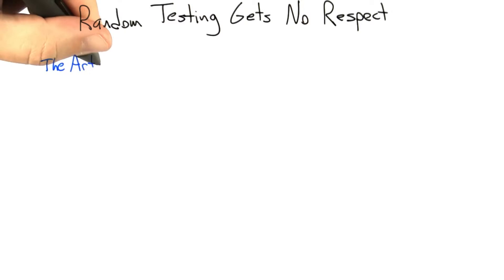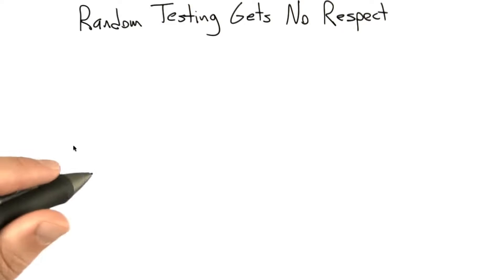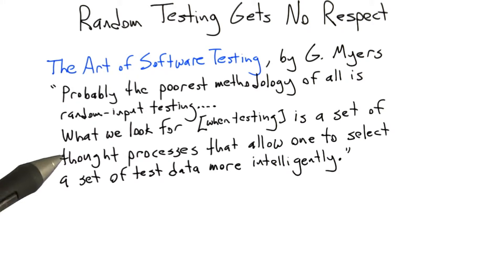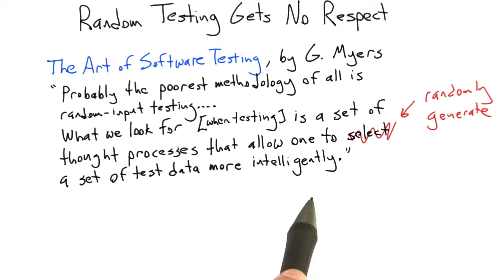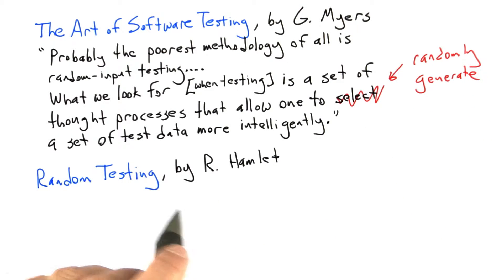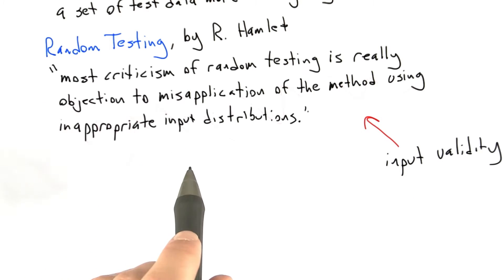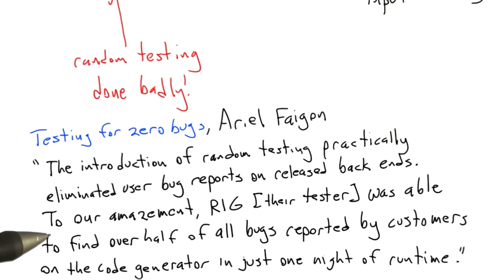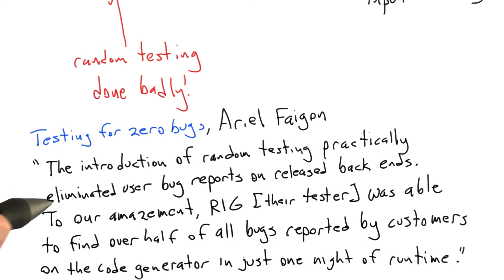Complaints About Random Testing - Software Testing